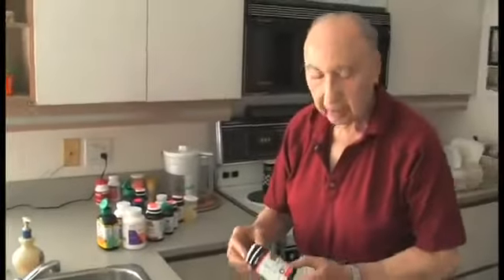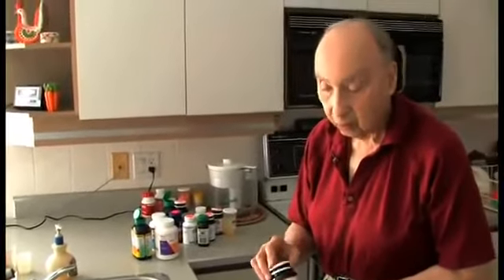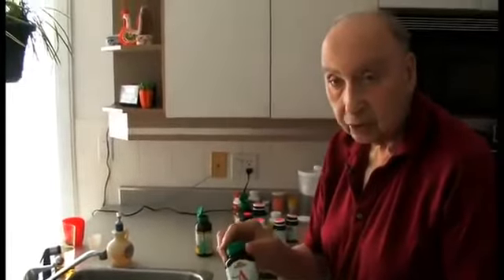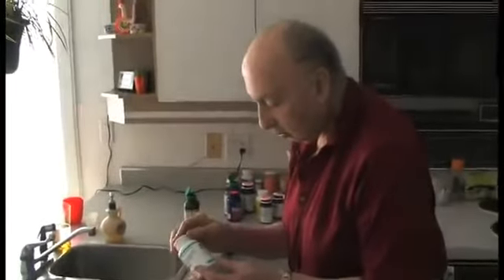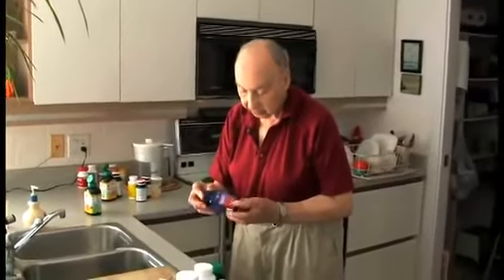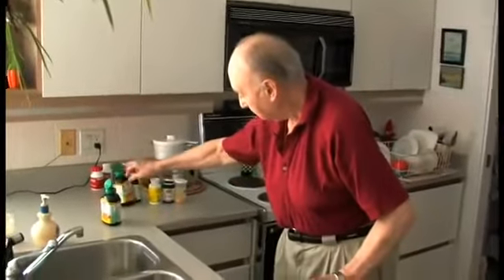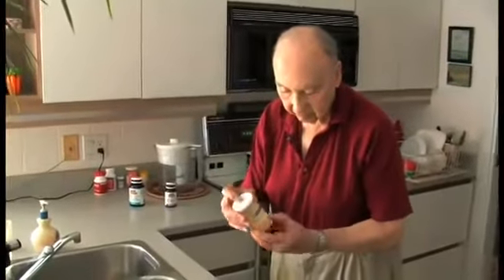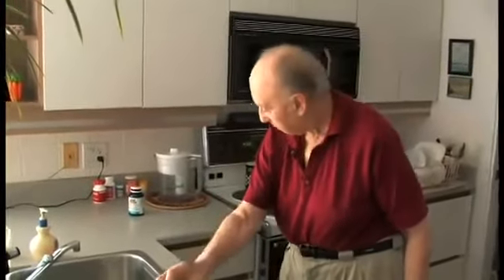Vitamines prises par Abram Hoffer en prévention - traduction Arthur de Tregomain